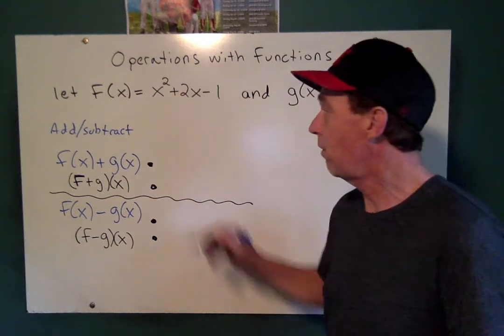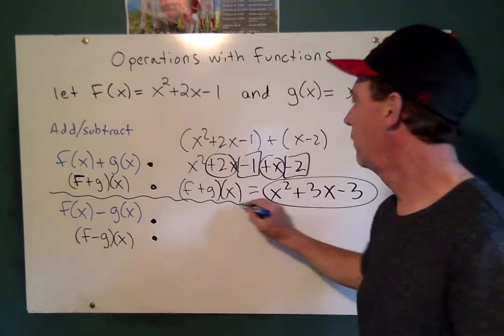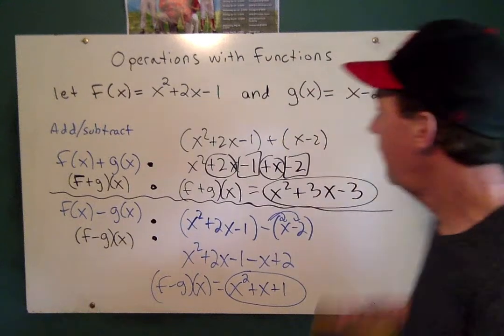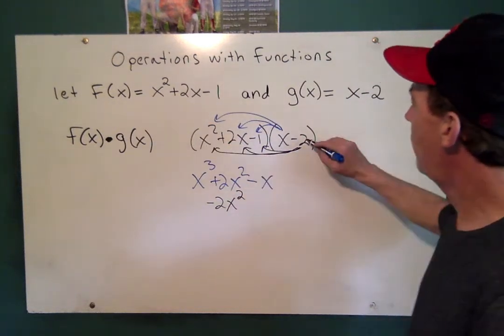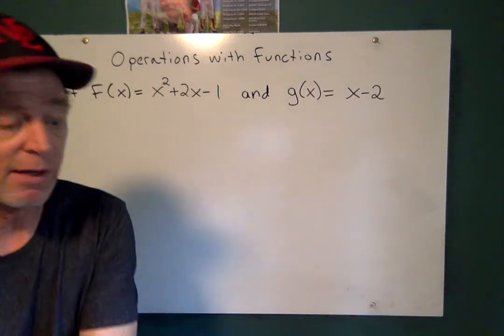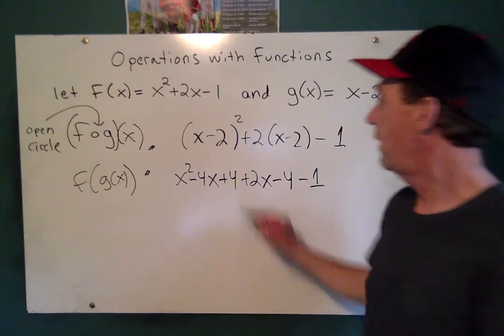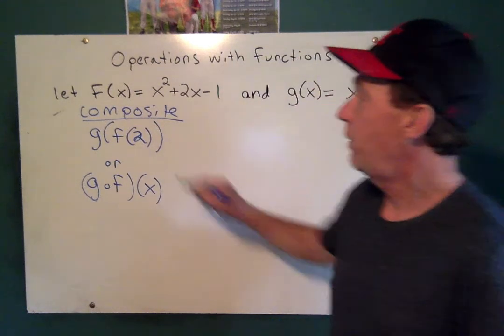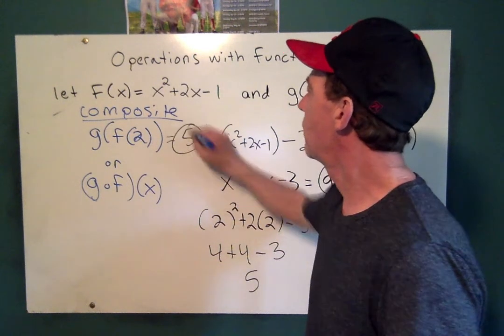Operations with Functions